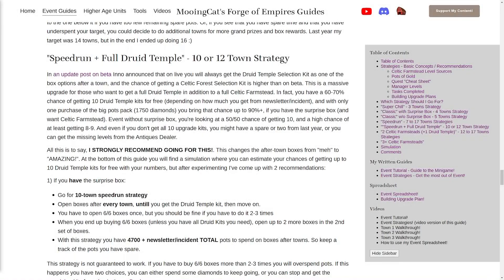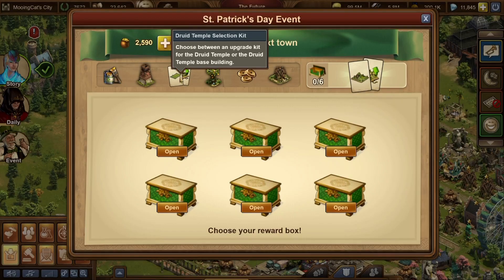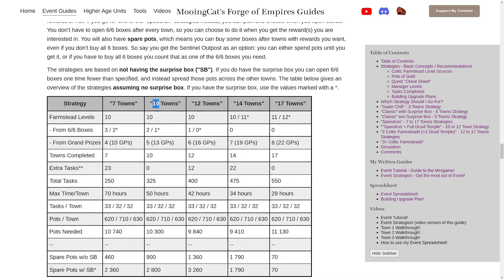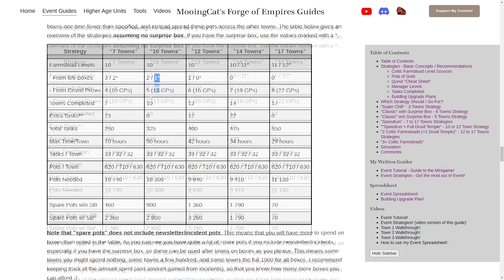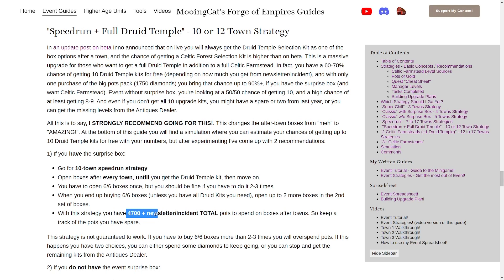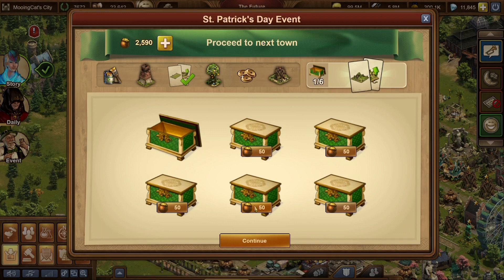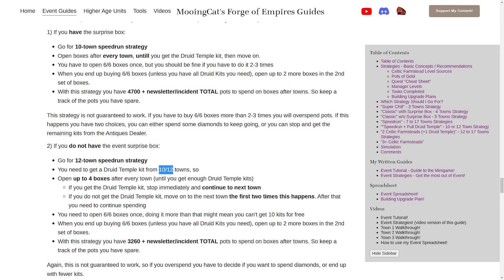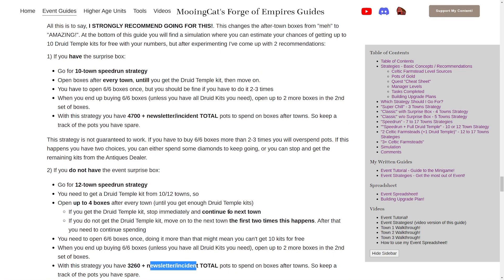Forge of Empires: 2022 St. Patrick's Day Event - How To Get A Druid Temple Level 10! (+ Farmstead)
Welcome to a follow-up video to my strategies video, where I talk more about getting a full Druid Temple in addition to the Celtic Farmstead :)

Timestamps
0:00 Intro
1:21 How can you get 10 Druid Temple kits?
2:15 Strategy with Event Surprise Box (10 Towns)
6:52 Strategy without Event Surprise Box (12 Towns)
8:43 Keep Track of Pots!
9:35 Thanks to my Patreons!